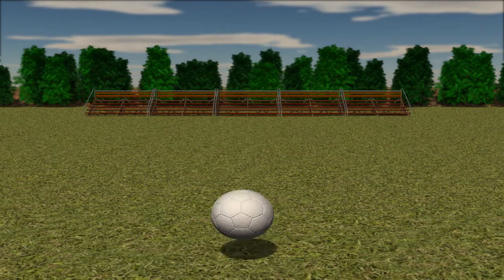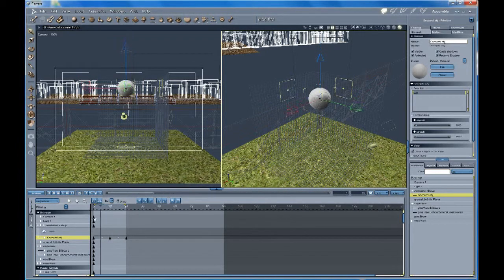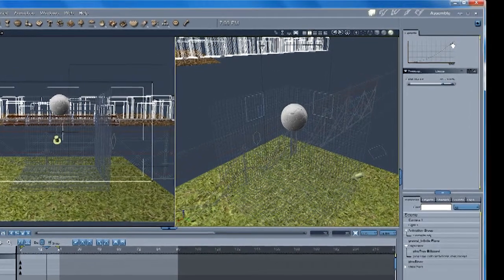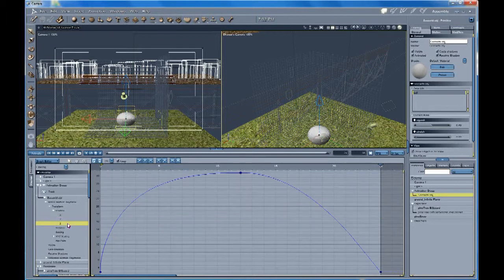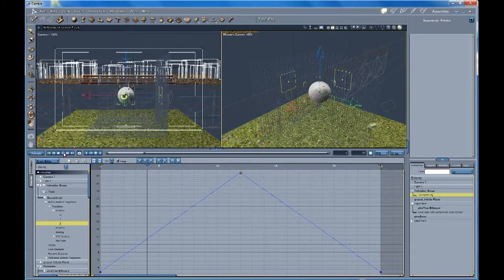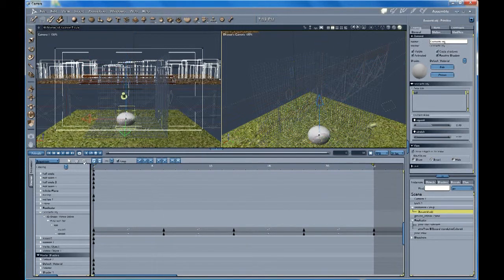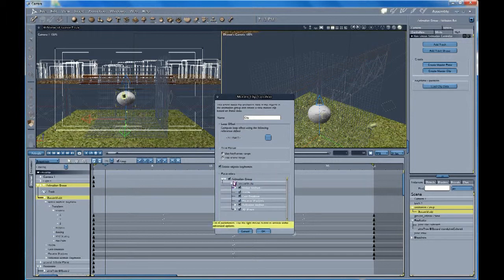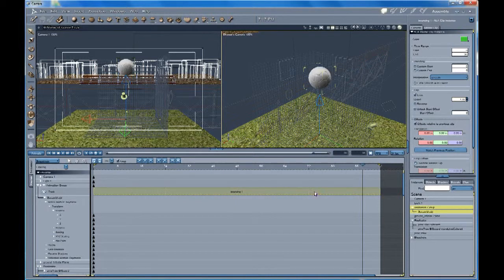Bouncing ball Carrara tutorial1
I quickly created this to show how I animated the bouncing ball in an animation I posted in the CarraraTors forum. This is a Carrara tutorial that includes tweeners, interpolation, morph targets, and animation clips.

This is my first tutorial (and I did not use an outline or script so it might appear a little rough).